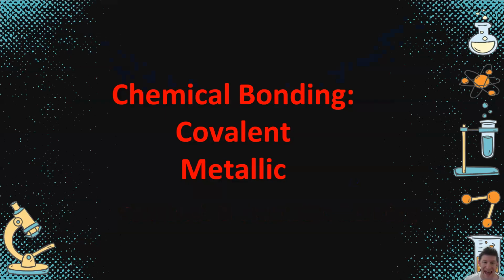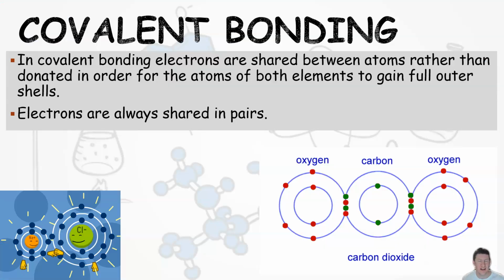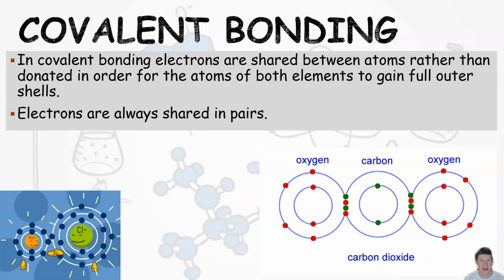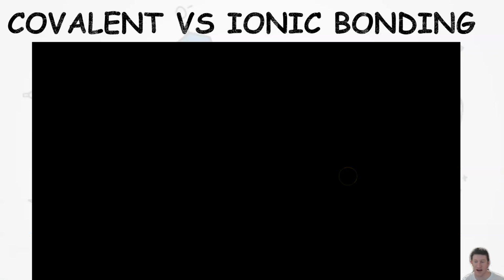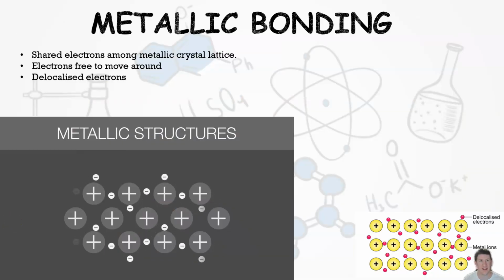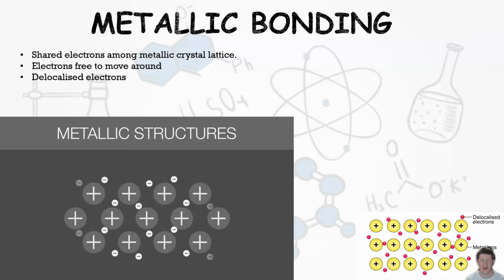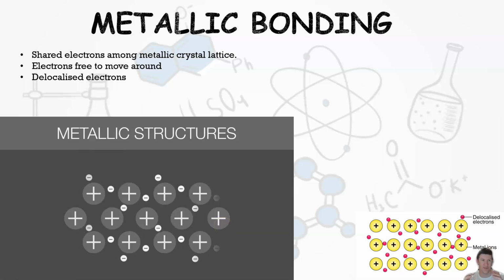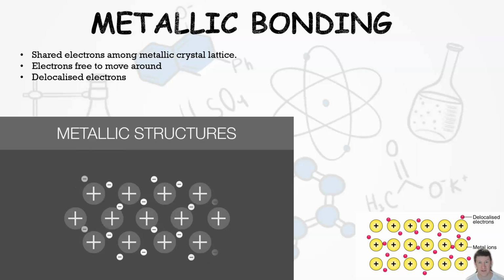14. Covalent & metallic bonding